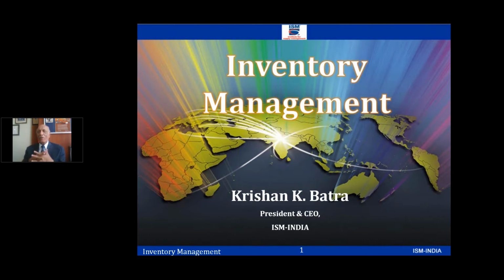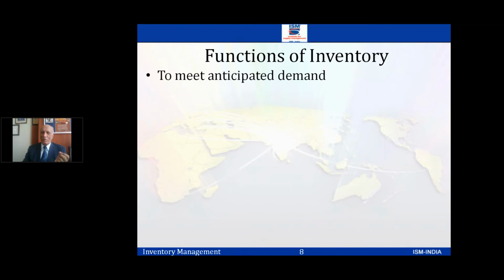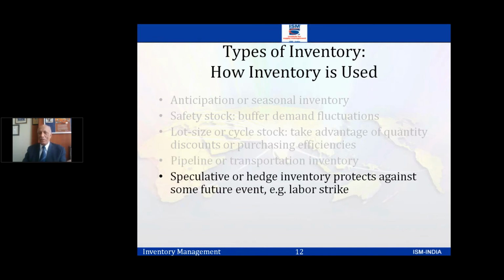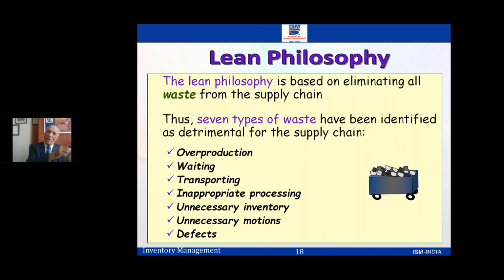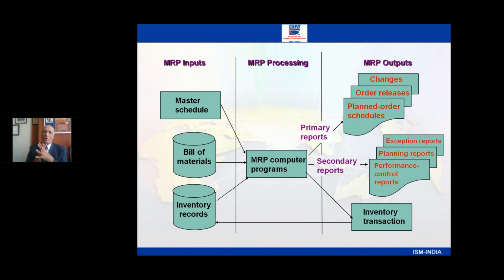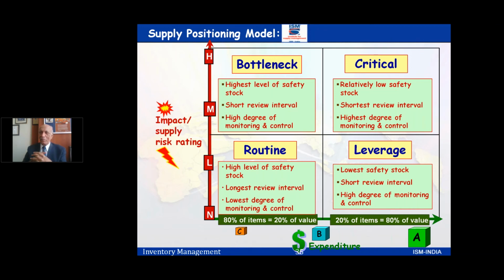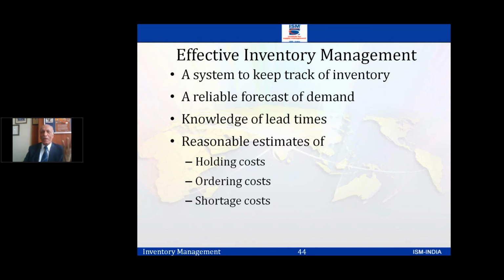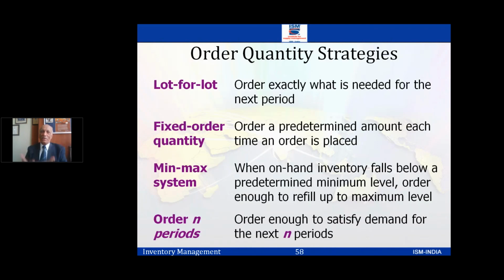Webinar on Inventory Management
Inventory Management occupies the most significant position in the structure of working capital. It covers all activities employed in maintaining optimum number or amount of each inventory item.

This Webinar will focus on the operational and strategic management of inventories and the role of inventory management in improving the competitiveness of an enterprise.

It will cover the most important practical aspects associated with inventory management from warehouse design and operations through forecasting requirements and parts variety reduction to evaluating inventory practices and building an inventory management plan of action. Efficient management of inventories, wherever they accumulate, is an essential part of the reduction of an enterprise’s working capital requirements.